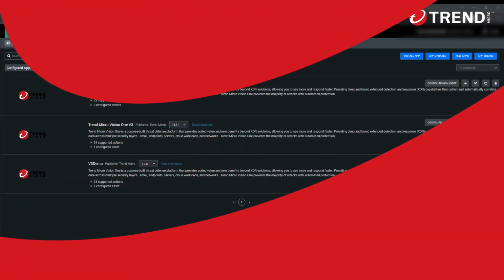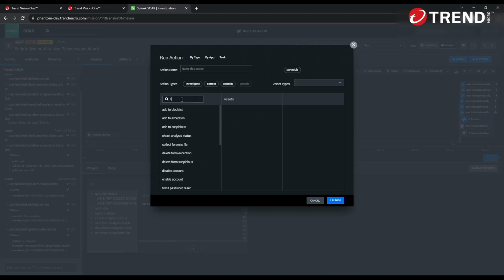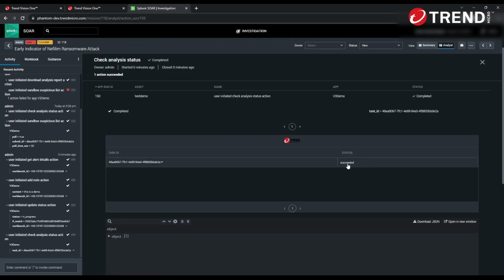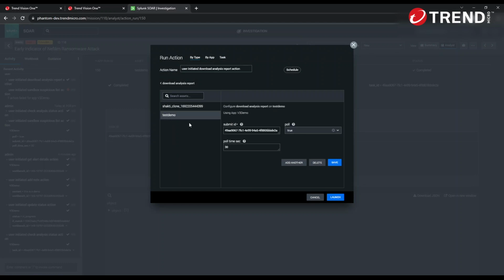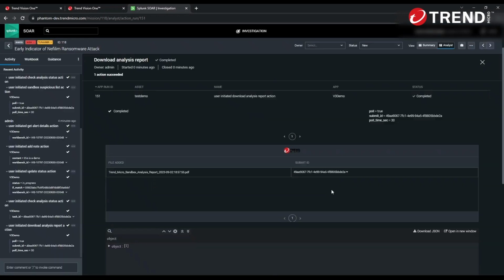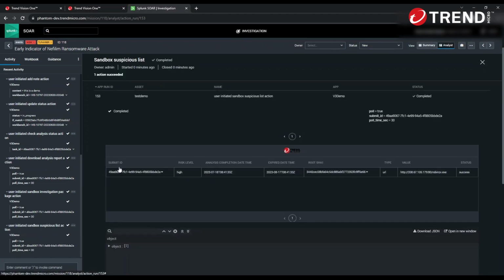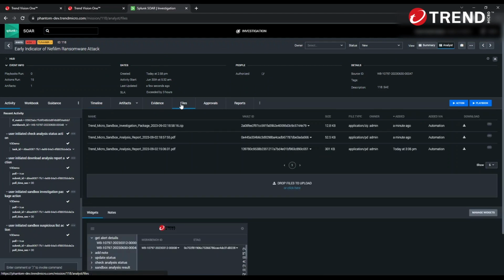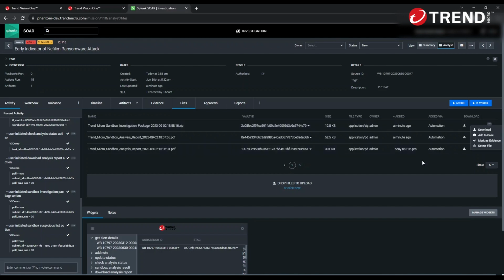Use Case: Trend/Splunk SOAR Integration – Sandbox Analysis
This how-to video walks you through how to use Trend Micro Sandbox Analysis with Splunk SOAR once the configuration has been implemented. You’ll be able to identify and download files to Splunk where you can target or tag files for evidence, investigation or forensic analysis.